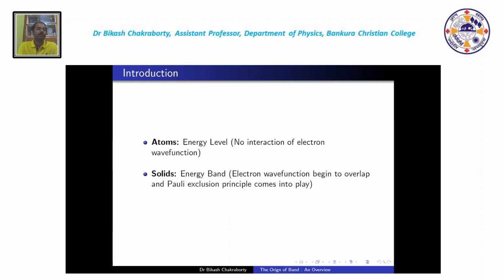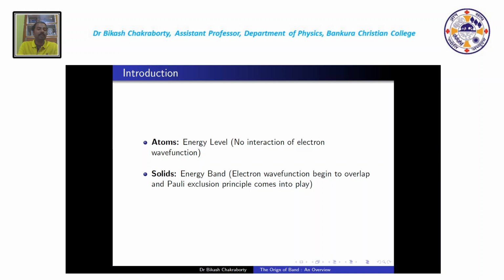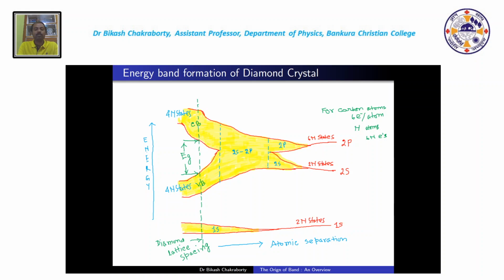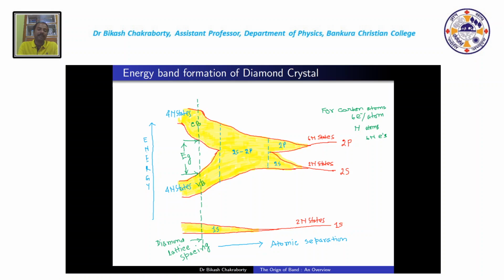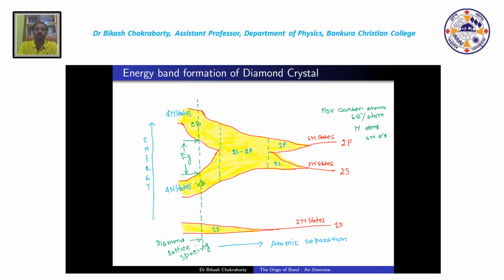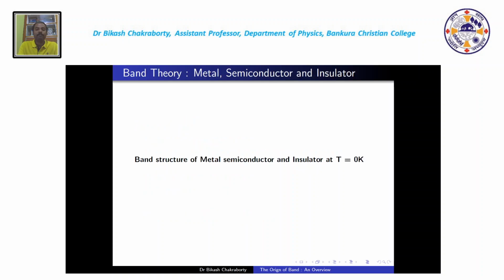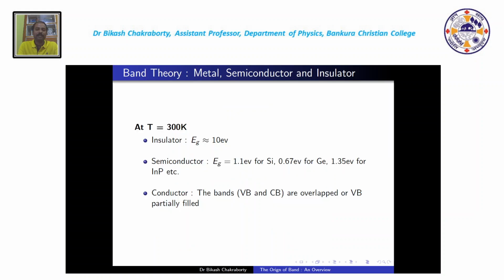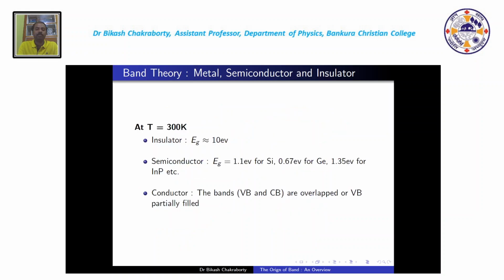Band Theory : An Overview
This video will give you a basic knowledge about how bands are formed in solids from semiclassical point of view.